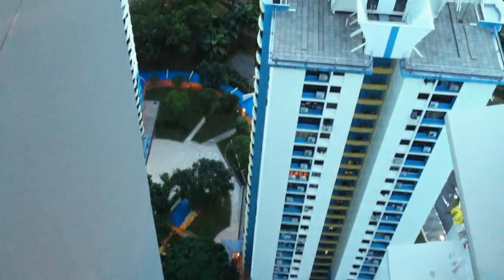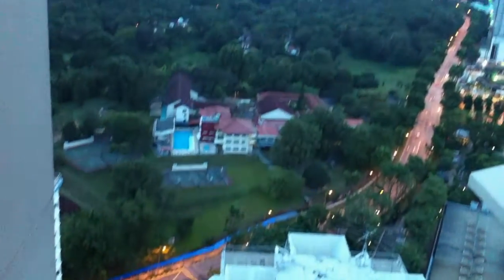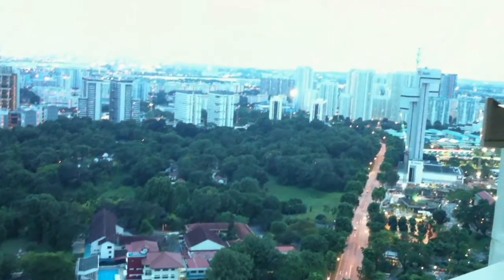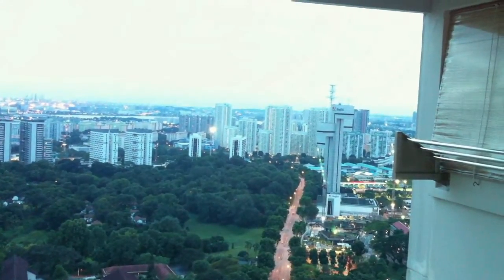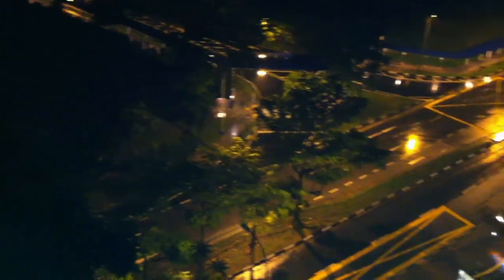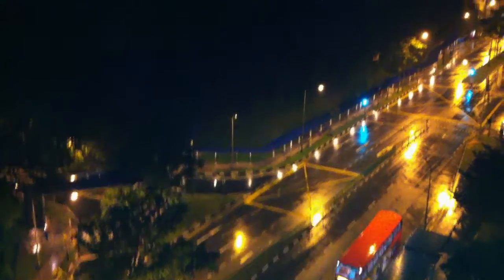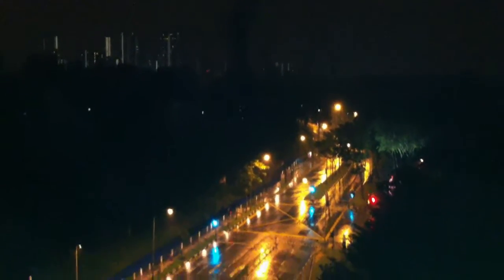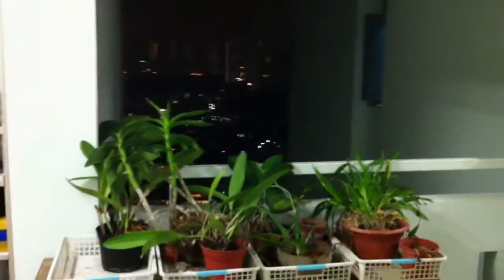Quadriple CrossHair Antenna - 5.8ghz Gatling - Range Test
This is a range test of the 5.8ghz Gatling Antenna, which is a quadriple array of 4 crosshairs. Test results are positive as it offers long range with a beam wider than any antenna of the same gain. I'm getting a clear video signal at more than 1.2km away with a wall blocking the LOS. :)